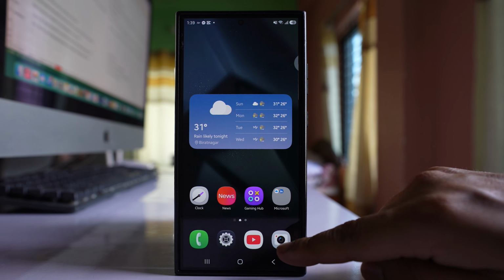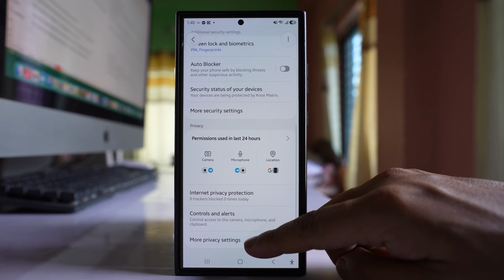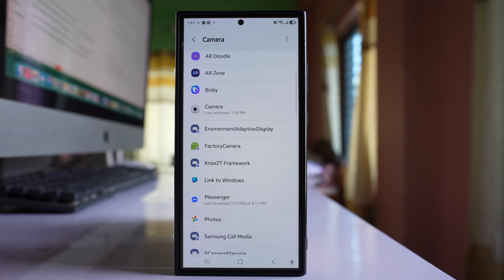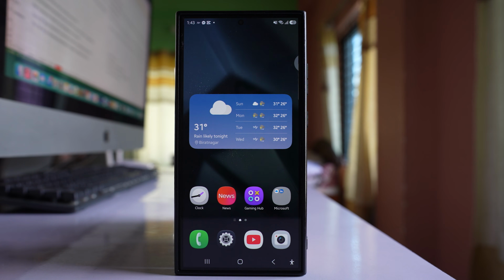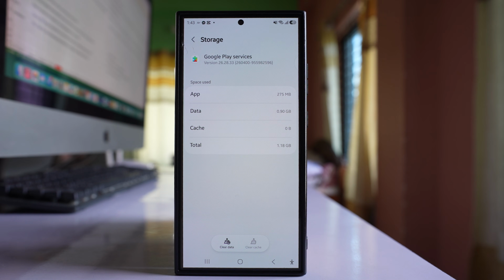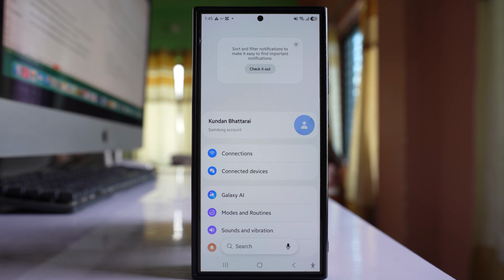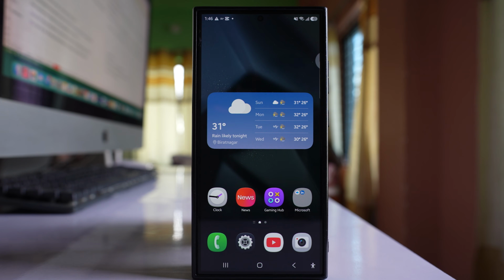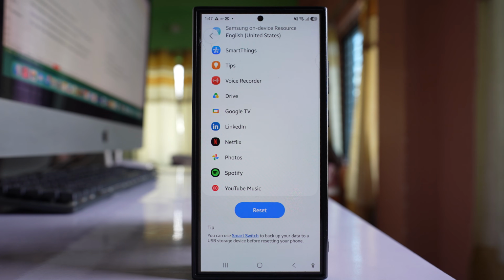Samsung Camera Failed Error? Here's How to Fix It!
Is your Samsung phone showing the "Warning: Camera Failed" error? If the Camera app won't open or you're getting the Samsung Camera Failed Error, this video will show you how to fix it step by step.
In this tutorial, I'll explain the most common reasons why the Samsung Camera Failed Error appears and walk you through the best troubleshooting methods to get your camera working again. Whether the error started after a software update or appeared suddenly, these solutions may help you fix it without visiting a service center.
In this video, you'll learn how to:
✅ Fix the Samsung Camera Failed Error
✅ Solve the Warning: Camera Failed message
✅ Fix the Samsung Camera app not opening
✅ Clear Camera app cache and data
✅ Check for software updates
✅ Start your phone in Safe Mode
✅ Reset Camera settings
✅ Determine whether the issue is software or hardware related
This guide works for most Samsung Galaxy phones, including:
Samsung Galaxy A Series
Samsung Galaxy Z Fold & Flip Series